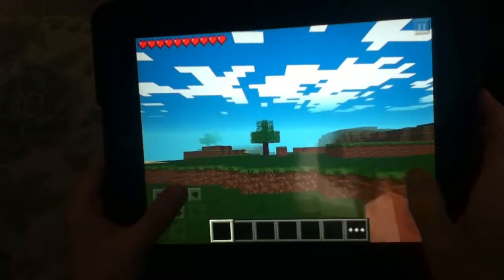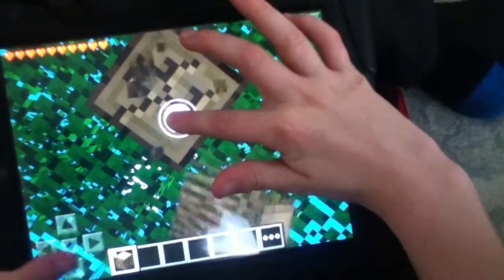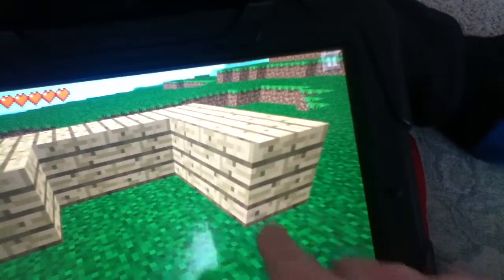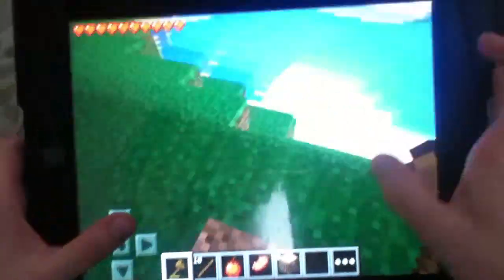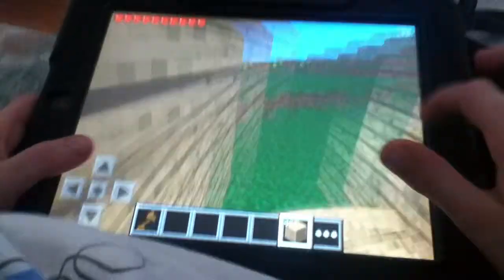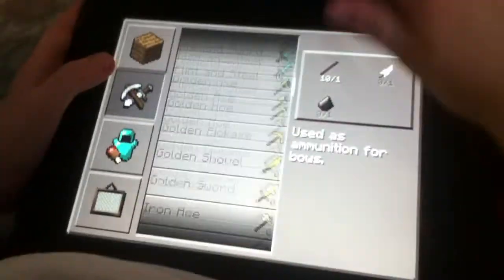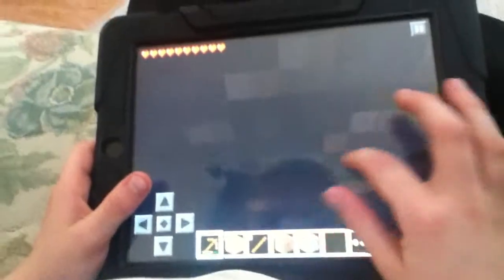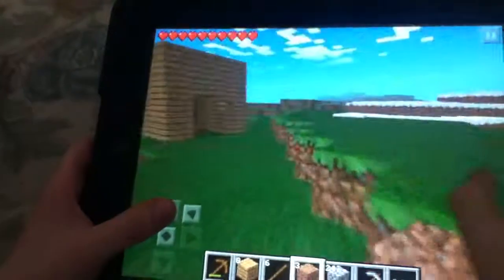Minecraft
How to start a minecraft world